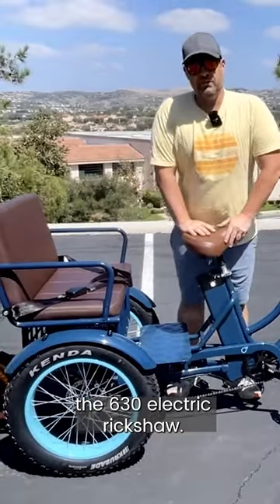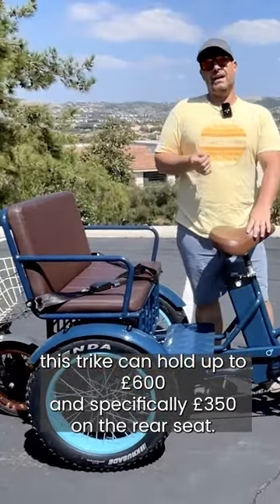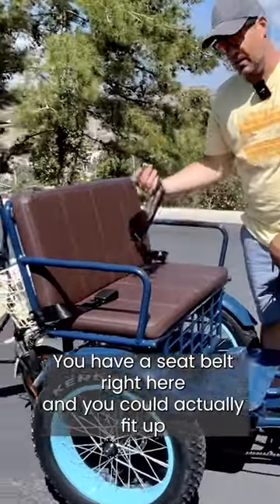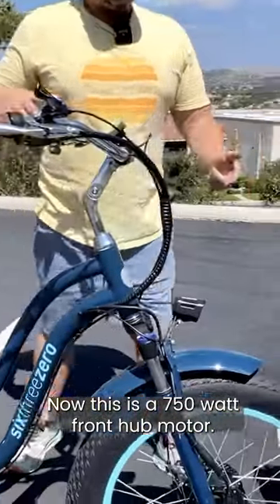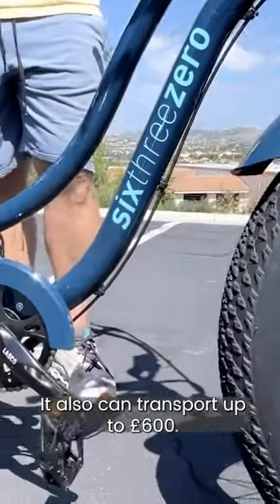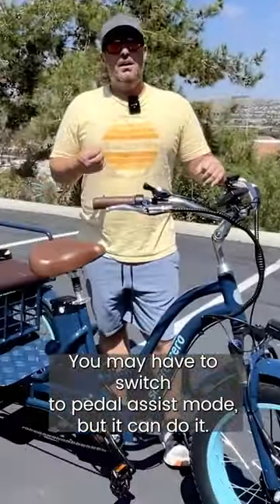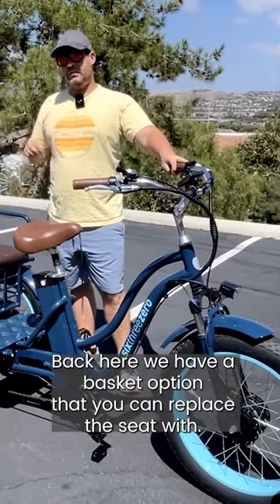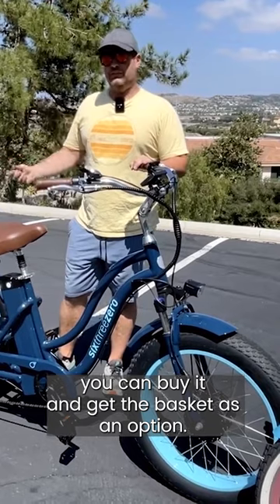Unveiling the Future: Discover Features and Capabilities of the sixthreezero Electric Rickshaw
Embark on a journey into the future of urban transportation with our informative video. Join us as we dive into the innovative world of the sixthreezero Electric Rickshaw, exploring its cutting-edge features and versatile capabilities. From its eco-friendly electric power to its spacious and comfortable design, we'll unravel the qualities that set this electric rickshaw apart. Discover how it's revolutionizing short-distance commuting, enhancing convenience and sustainability. Don't miss this engaging exploration, providing insights into how the sixthreezero Electric Rickshaw is paving the way for a more efficient and eco-conscious urban travel experience. Get ready to embrace the future of transportation with sixthreezero's Electric Rickshaw.